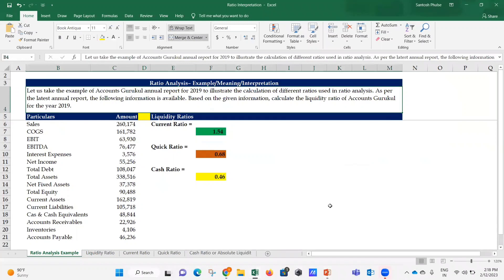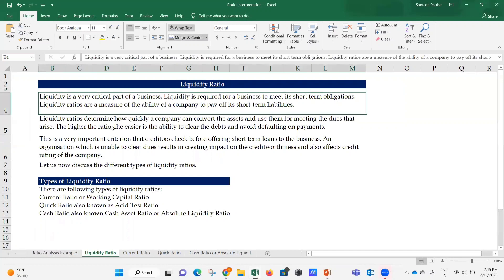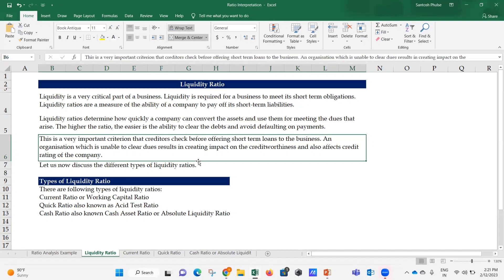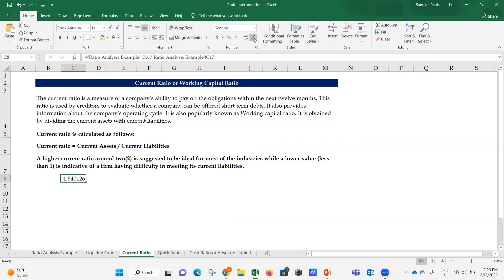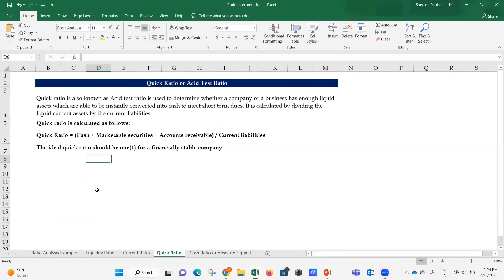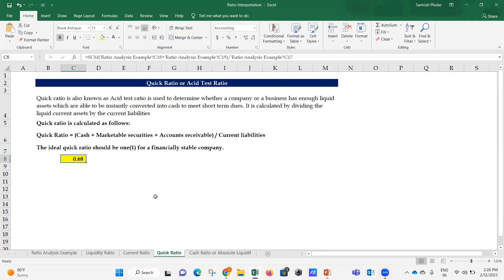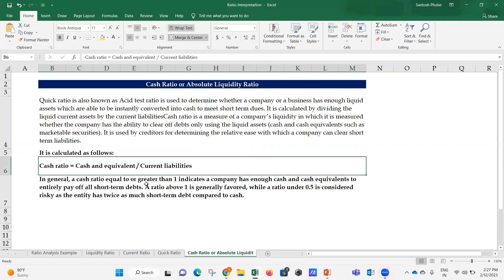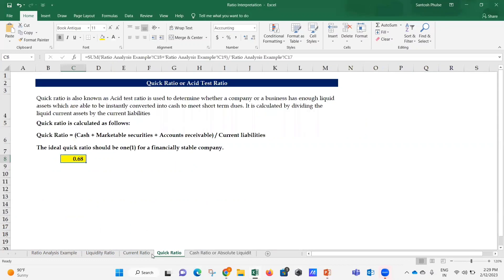FP&A RATIO ANALYSIS: RATIO ANALYSIS– EXAMPLE/MEANING/INTERPRETATION-LIQUIDITY RATIOS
Current Ratio
Quick Ratio
Cash Ratio